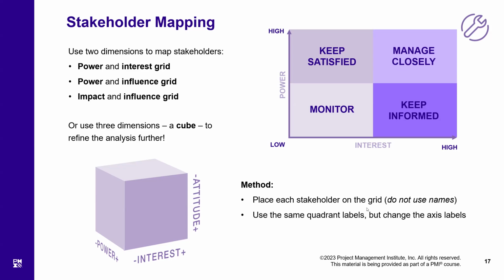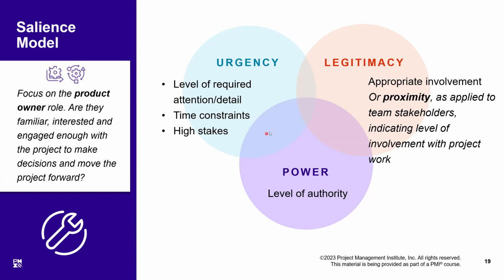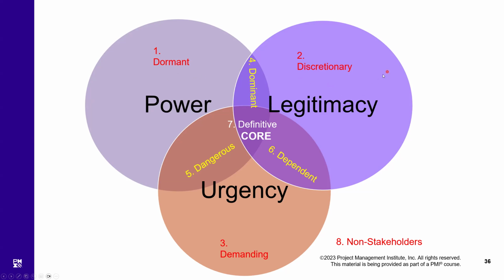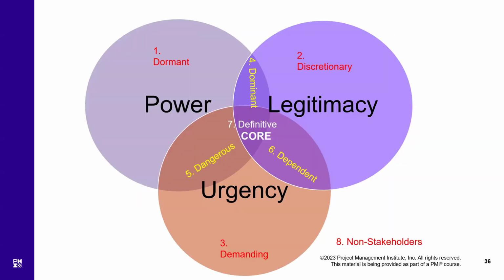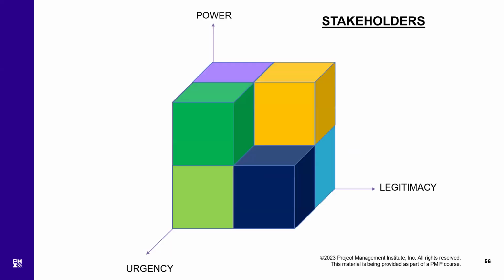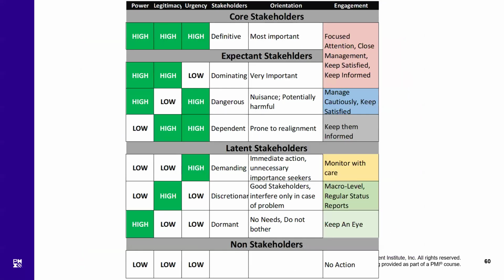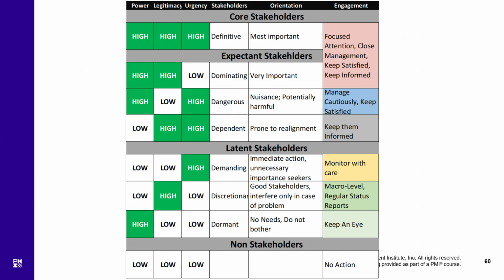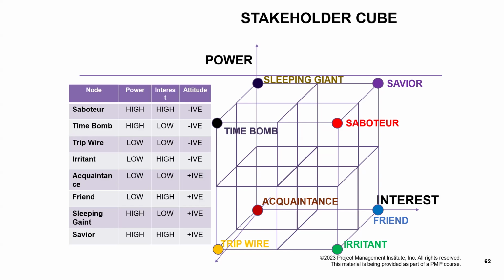2024 10 18 09 54 43 PMP Exam Prep Mosawi Morning Class OCT 2024 Day 8 of 16 Video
PMP October 2024 Lesson 02 Starting the Project Session 02 (Video #8 of #16) - Session held on 18 October 2024 in the facilitation of Live Online PMP Exam Prep Course conducted at Zoom under arrangements by PM Training School, New Zealand, conducted by Master Trainer PMI ATP Instructor Suhail Iqbal.